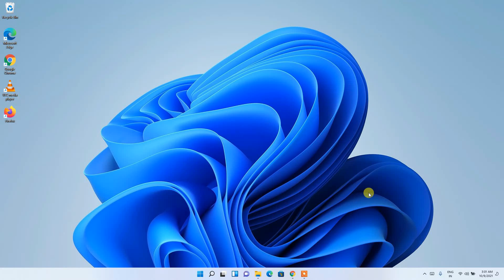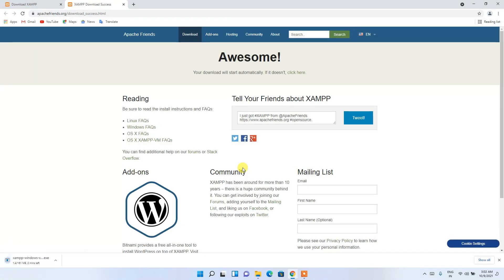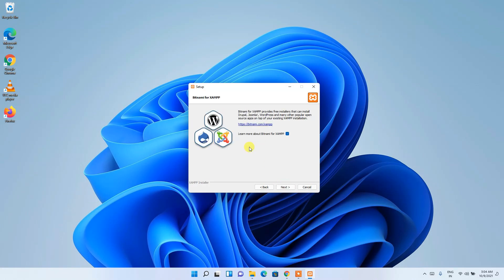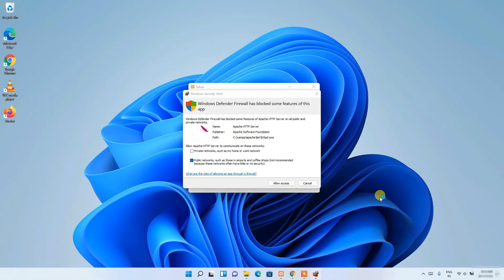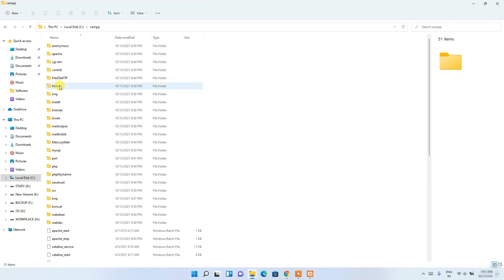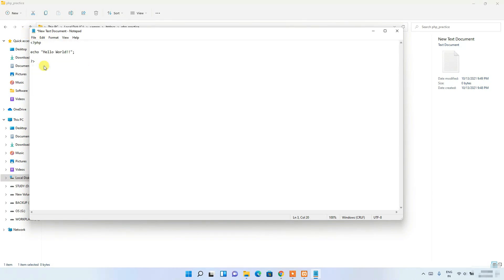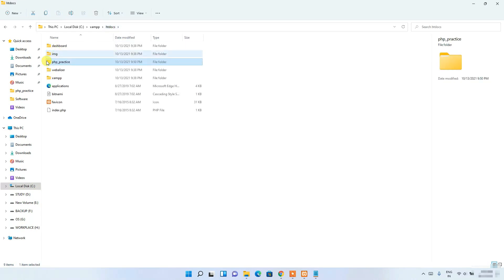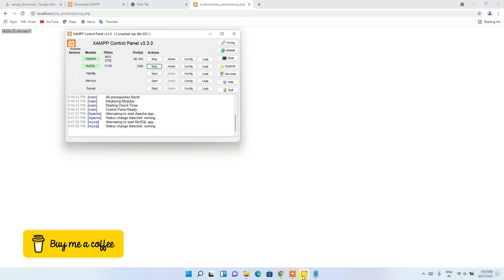How to Install XAMPP Server on Windows 11 [2021 Update] Run PHP 8.0.11 Program | Complete guide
Hello Everyone! Today in this video I am going to step by step guide you How to install Xampp Server on Windows 11. Windows (64-bit).

So our main question is How to Install the Xampp server on Windows 11?

You have successfully installed the Xampp server on your Windows 11 OS. Cheers!!

So that's all my friends! In my following videos, I'm looking forward to posting videos on how to download WordPress and run on your Xampp server for free.